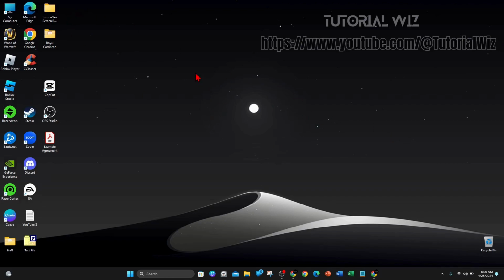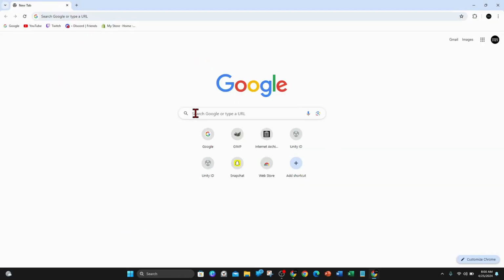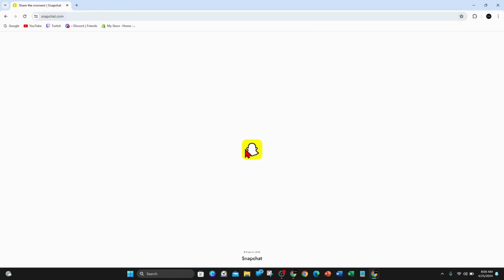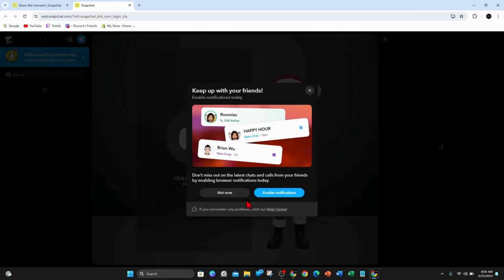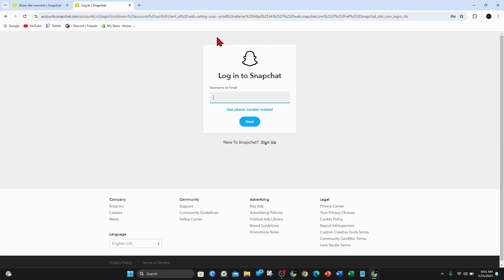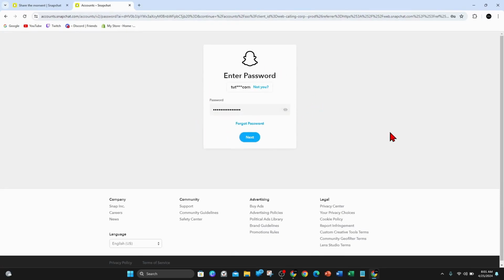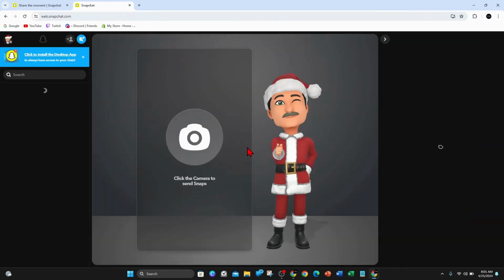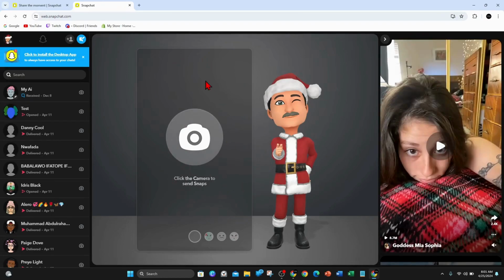How To Use Snapchat Web On your PC or Laptop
Want to access Snapchat on your computer? Our guide will show you how to use Snapchat web on your PC or laptop. Whether you're chatting with friends, sharing stories, or exploring filters, we'll walk you through the process step-by-step. Let's empower you to enjoy Snapchat wherever you are!